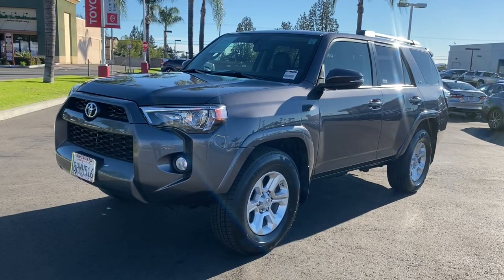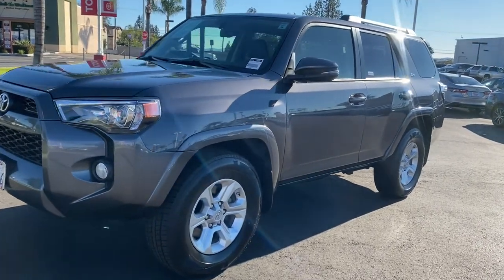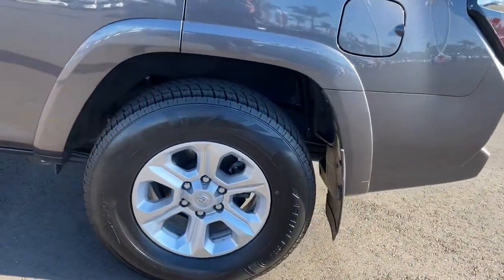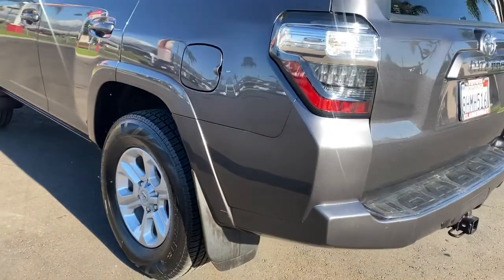2019 Toyota 4Runner Claremont, Ontario, Pasadena, Anaheim, CA 00303887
Gray Used 2019 Toyota 4Runner available in Claremont, California at Claremont Toyota. Servicing the Ontario, Pasadena, Anaheim, CA area.
2019 Toyota 4Runner SR5 Premium - Stock#: 00303887 - VIN#: JTEZU5JR7K5203863

Claremont Toyota
601 Auto Center Drive

Looks and runs great. Good tires and brakes. Engine and transmission run smooth. Damage free. Immaculate inside and out. FREE CARFAX! We have great interest rate and financing for ALL credit situations.. Gray 2019 Toyota 4Runner SR5 Premium RWD 5-Speed Automatic with Overdrive 4.0L V6 SMPI DOHC Black Graphite w/Fabric Seat Trim Auto-Dimming Rear-View Mirror Body Color Heated Mirrors Garage Door Opener Softex-Trimmed 50/50 Split Fold-Flat 3rd Row SR5 Premium Package w/Softex Trunk Carpet.Odometer is 814 miles below market average!Awards:* 2019 KBB.com Best Resale Value Awards * 2019 KBB.com Brand Image Awards